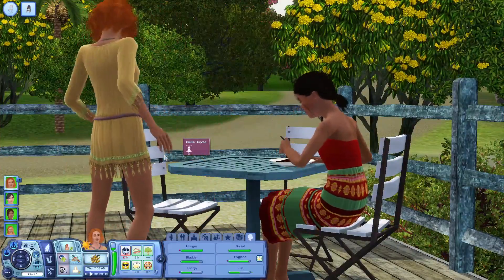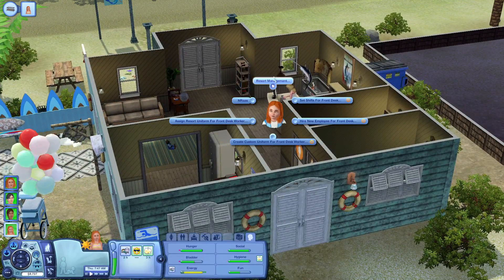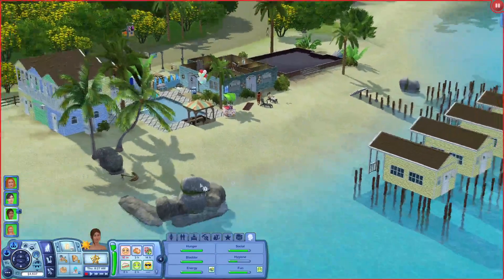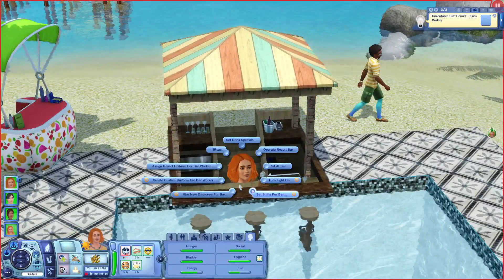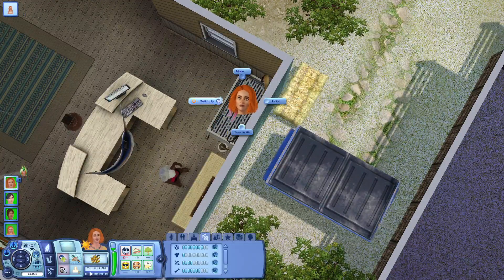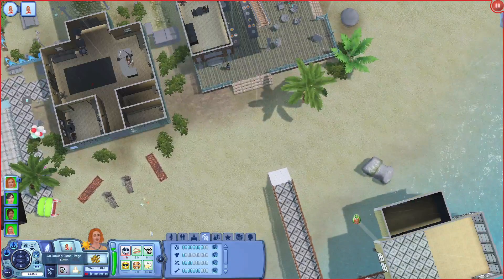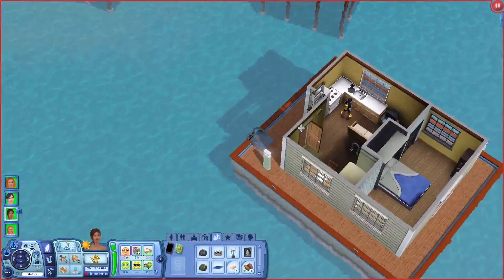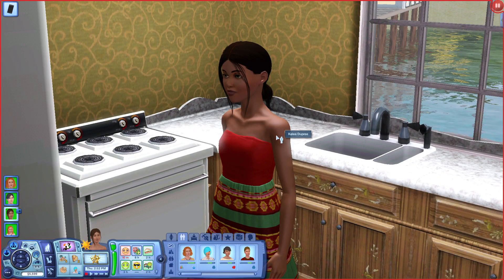getting a pool bar | The Sims 3 Island Paradise 31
Hey there and welcome to the Sims 3 Island Paradise.

Mod that lets you hand over babies/ toddlers to other Sims (by TheSweetSimmer):

My favourite mods (Nraas):
Master Controller
Master Controller Cheats
Story Progression
Woohooer
Relativity
Selector